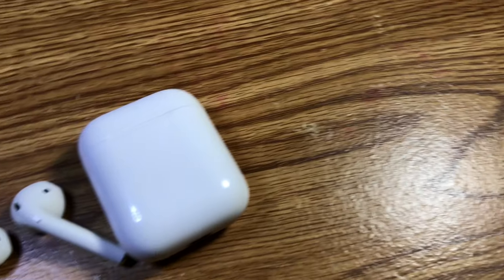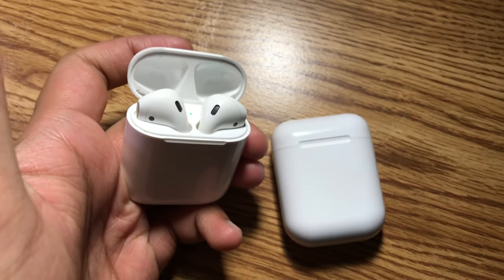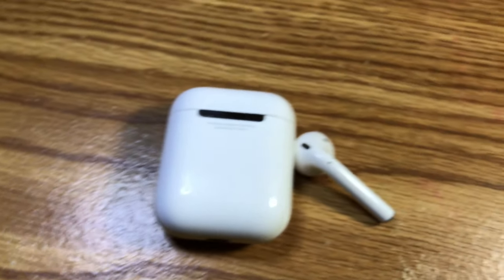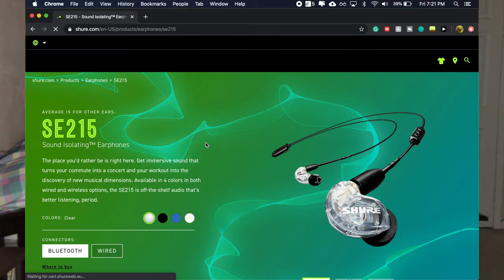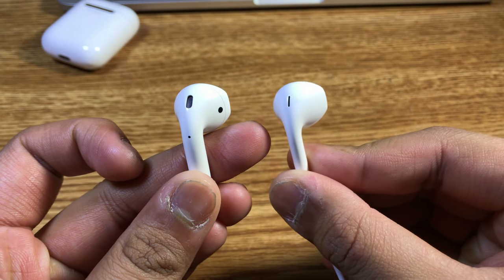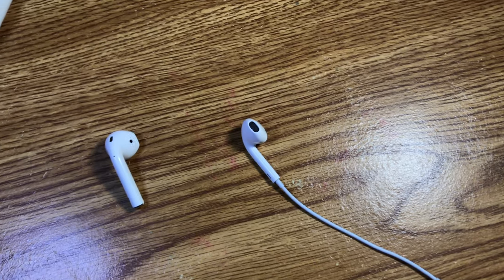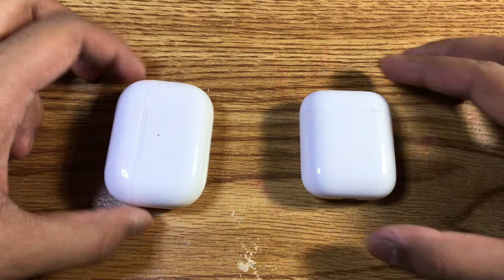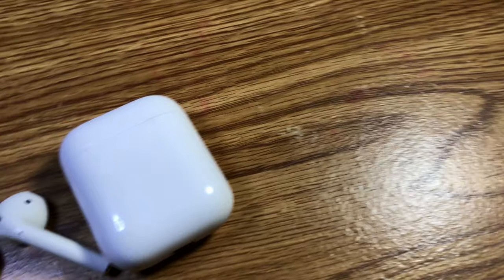Are AirPods WORTH IT?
Hey Guys! Today I review the first-generation AirPods 1 from my perspective as a high school student to determine whether it is worth it or not. I've been using AirPods 1 for a while and compiled the pros and cons to see whether or not they are worth it for school even in 2020. I also forgot to mention that the prices in the video are in CAD so if you're American they are $159.99.

If you guys have any feedback I would love to hear it down below in the comments! Thanks for clicking on the video and enjoy!